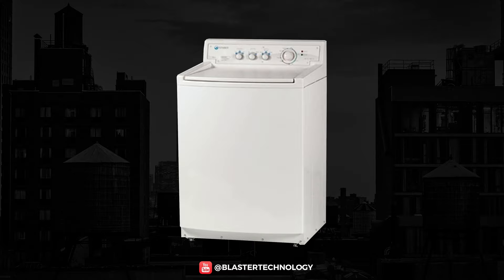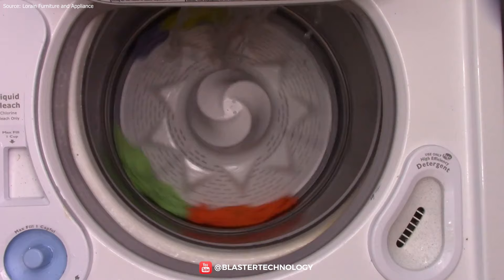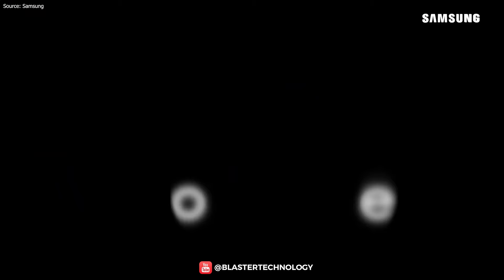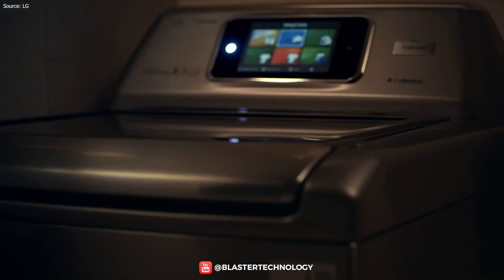Evolution of Washing Machines [1767-2021] | History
The history and evolution of washing machines is a very distant and impressive one. Washing clothes has always been an activity present in any home, but which a few hundred years ago was a rather cumbersome process. Washing clothes was done either in the river or using various rudimentary tools, now controlling this activity directly from the phone or by pressing a single button.